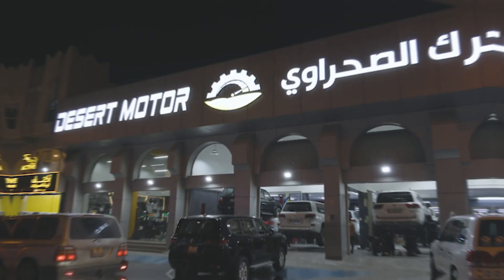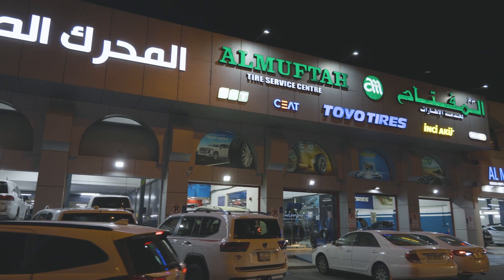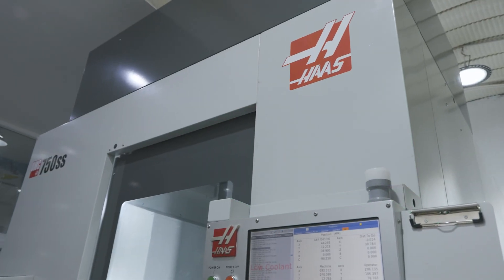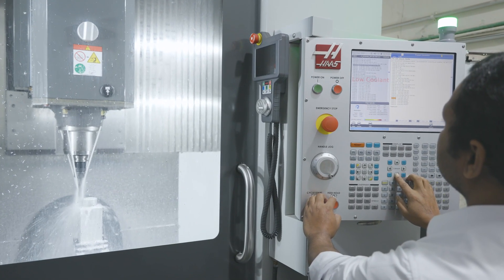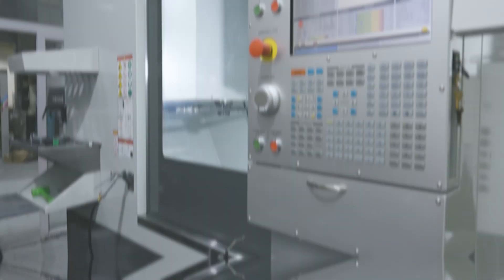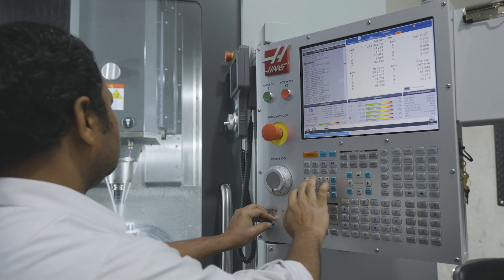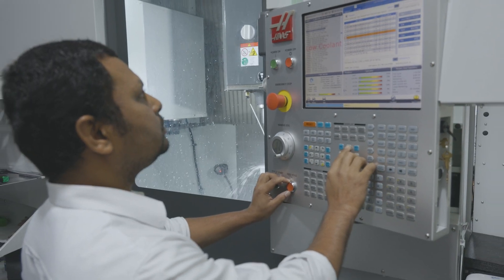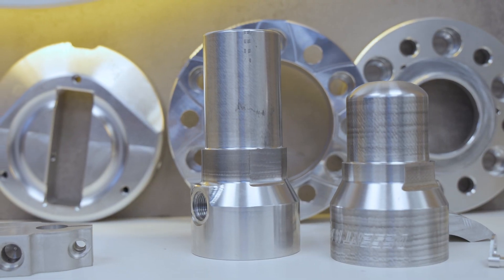From Vision to Reality: How HAAS Machines Empowered Desert Motors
Discover the incredible journey of Desert Motors Qatar, a premier destination for car accessories and modifications, brought to life through the precision of HAAS machines and the exceptional support from Phillips Machine Tools. In this customer success story, learn how Phillips Machine Tools assisted Desert Motors with pre-sales support, training and development, and top-notch customer service throughout the installation and post-installation phases.

📈 Why Choose Phillips:

 • Cutting-edge technology and innovative solutions
• Hands-on learning experiences with industry-leading equipment
• Commitment to education and workforce development
• Proven expertise in automation, milling, turning, grinding, EDM, Metal Forming and 3D printing solutions.

Time-Stamps

00:00 Introduction to Desert Motor Store
00:31 Starting the Workshop and CNC Investment
01:08 Choosing Phillips Machine Tools
02:10 Installation and Training
02:38 Expanding Production Capabilities
03:10 Future Vision and Recommendations